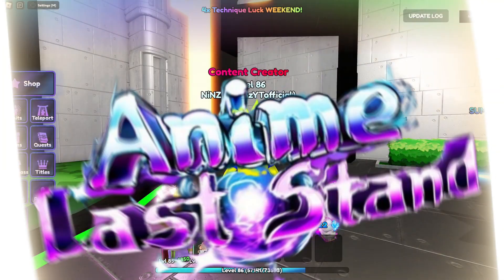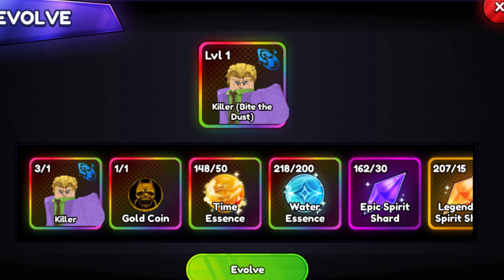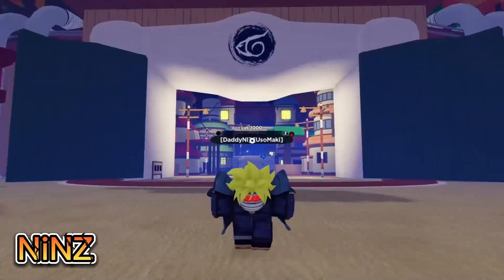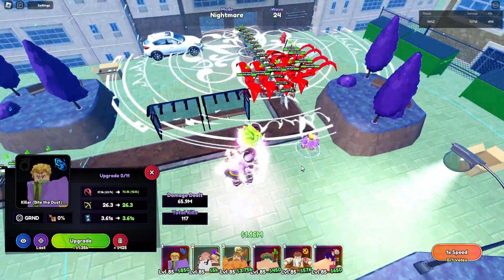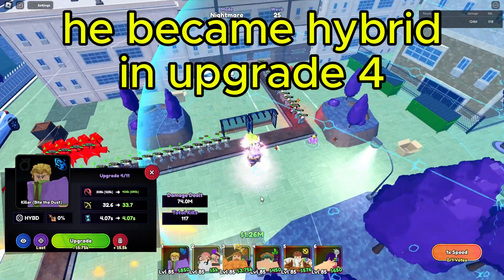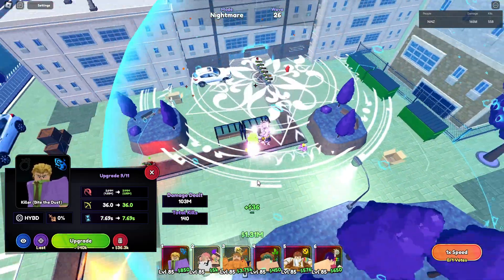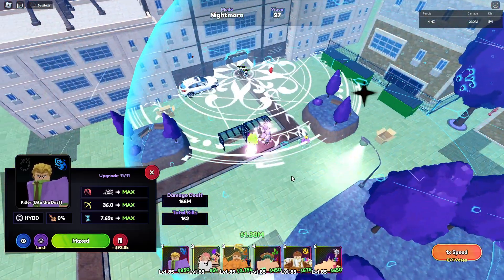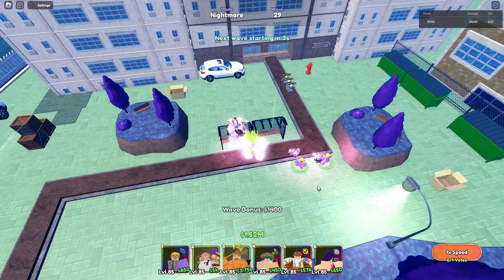KILLER (BITE THE DUST) LVL 85 CELESTIAL UNIT SHOWCASE - ANIME LAST STAND